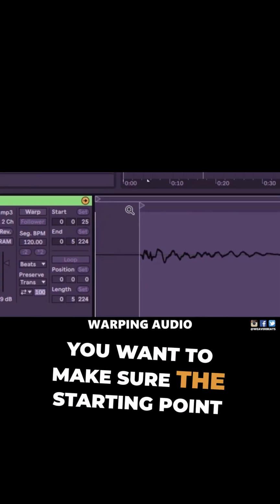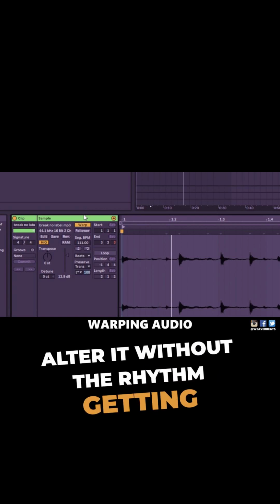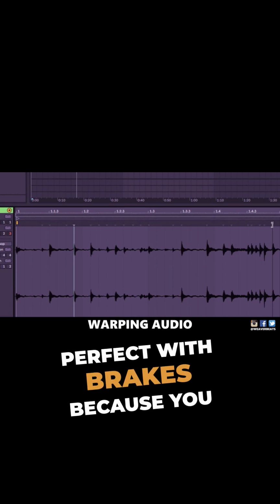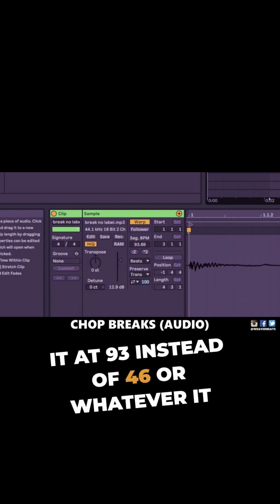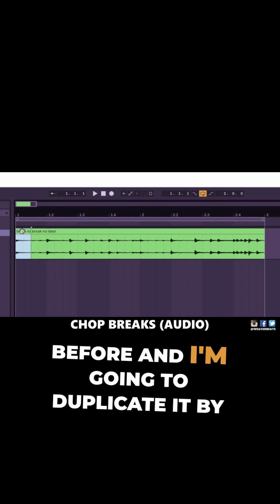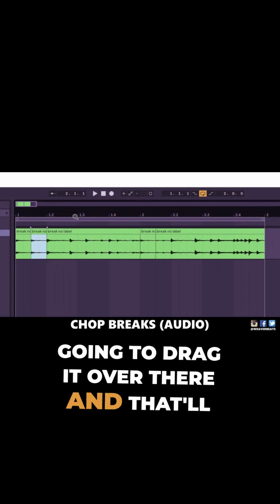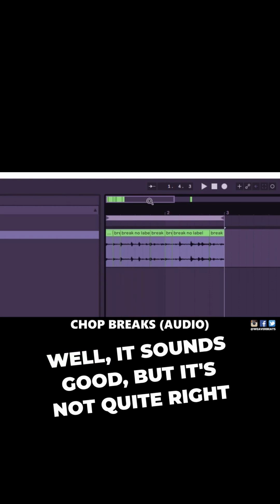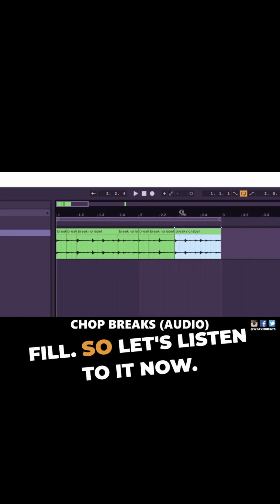How to Chop Up a Drum Break in Ableton with Weaver Beats | Link in Description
Chop Drum Breaks Like A Pro In Minutes! How to chop up breaks in Ableton[50 Free Breaks DL]
🎉 Learn how to chop drum breaks like a pro in minutes! 🎶 Join me, Weaver Beats from BassGorilla.com, as we dive into the art of drum break manipulation using Ableton.

Chop